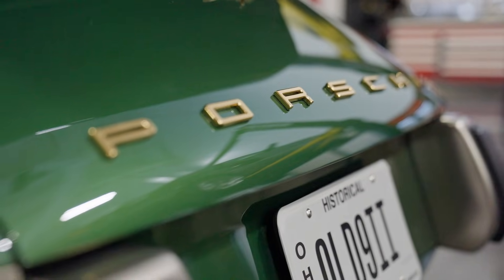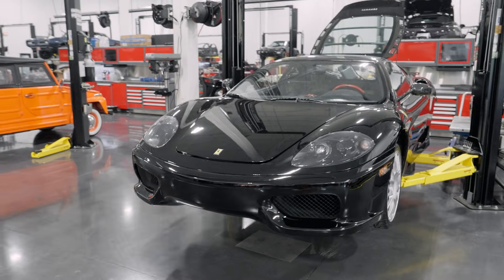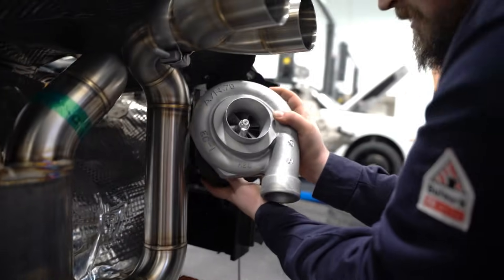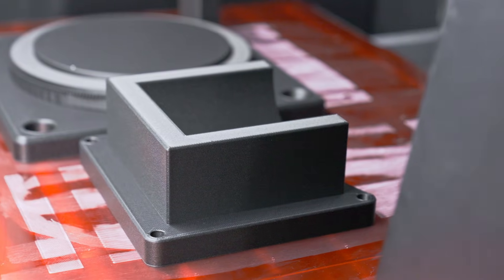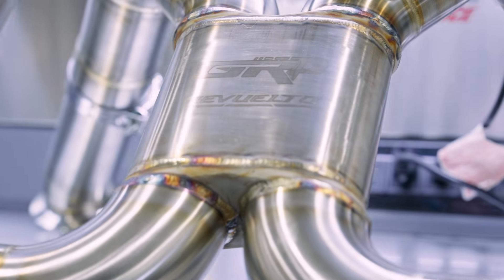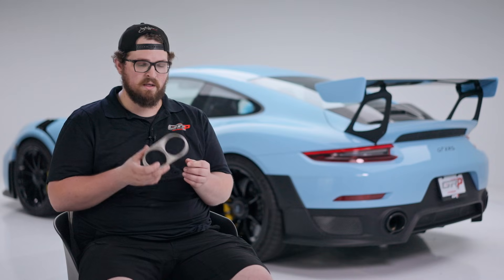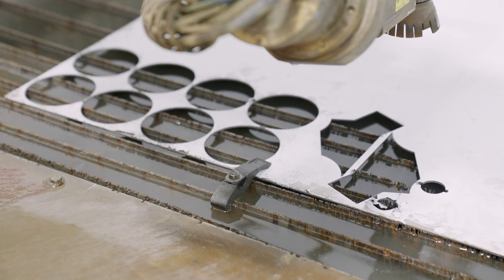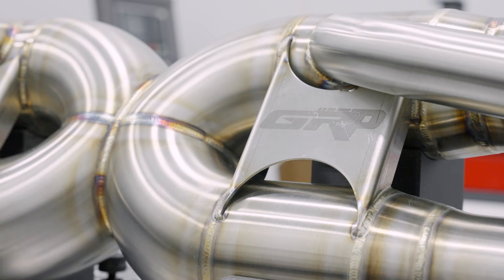Building the Ultimate Supercar Exhaust with 3D Printing | Graham Rahal Performance & Markforged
Sports cars. Super cars. Hyper cars. At Graham Rahal Performance (GRP), no project is too bold. GRP is the one-stop shop for high-end automotive customization, fabrication, and performance upgrades.

When you’re building custom exhaust systems, replacement parts, and fixtures for some of the world’s most exclusive vehicles, speed and precision matter. That’s where Markforged 3D printing comes in.

With the FX10, GRP has transformed the way they design and fabricate—from rapid prototyping to end-use stainless steel exhaust flanges for the Lamborghini Revuelto. What once took weeks of hand fabrication now takes hours.

To learn more about the Markforged FX10,

Discover Graham Rahal Performance and their catalogue of high-end cars and follow them on YouTube at @grahamrahalperformance